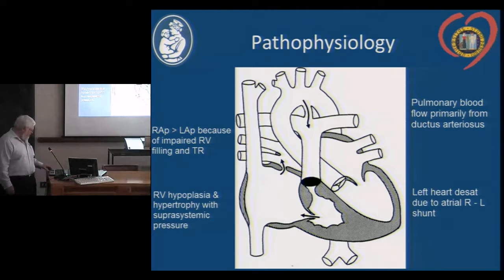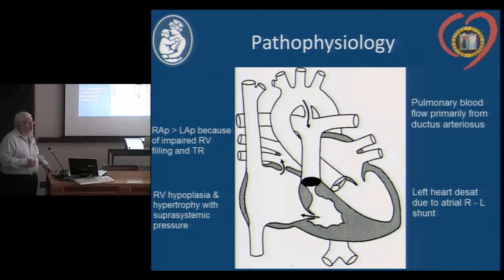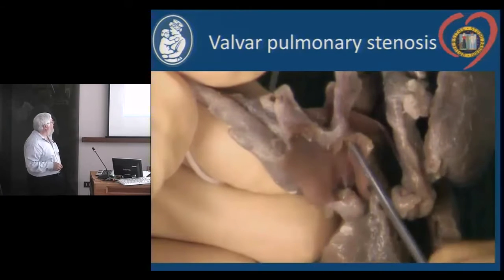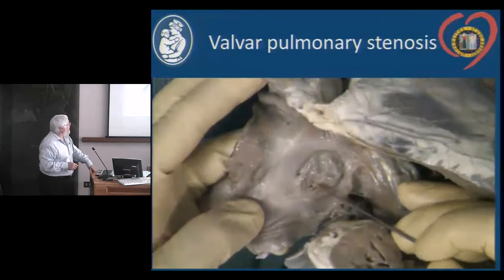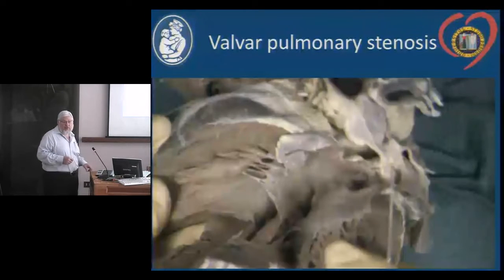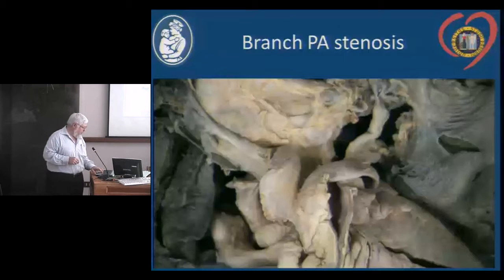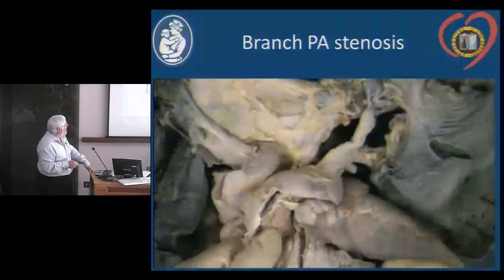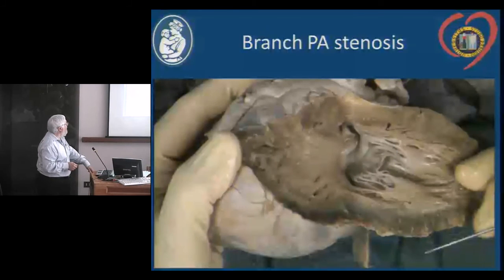La Spezia - Saturday, September 17, 2011 Session 02:15pm